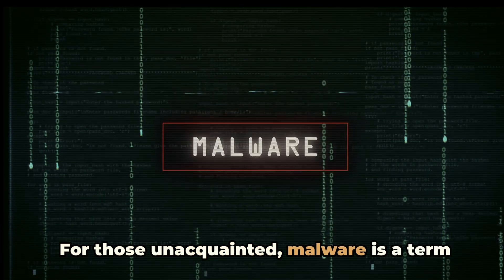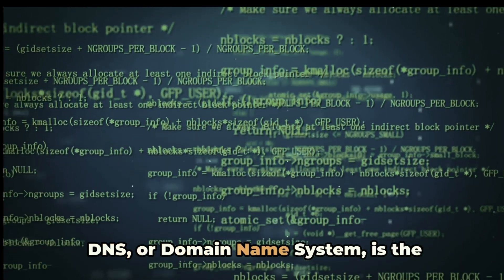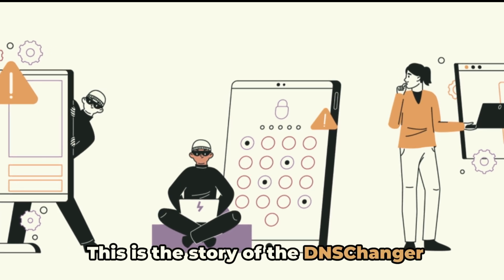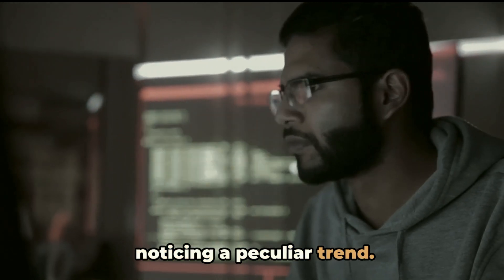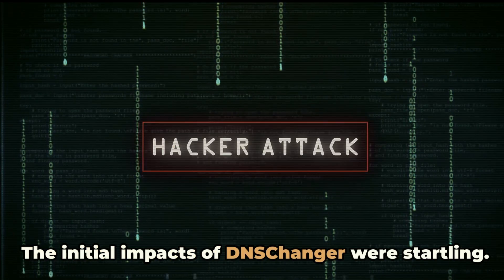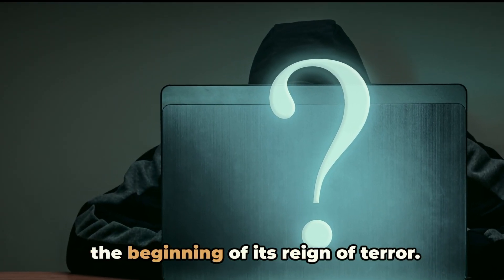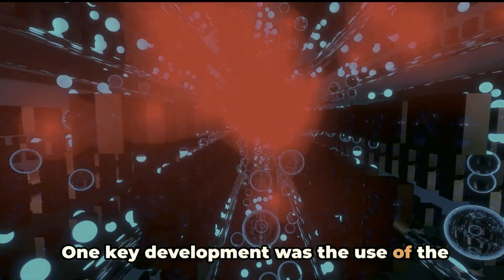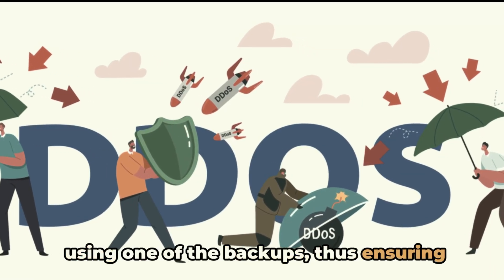The DNSChanger Malware: Redirecting Internet Traffic for Profit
Welcome to our cybersecurity exploration! In this insightful video, we delve into the notorious DNSChanger malware, a cunning tool used by cybercriminals to redirect internet traffic for profit. Join us as we uncover the workings of this malicious software, explore its impact on users and organizations, and learn practical strategies to defend against DNSChanger and similar cyber threats.

Receive weekly updates, expert analyses, and actionable insights to stay ahead of cyber threats and protect your digital assets.